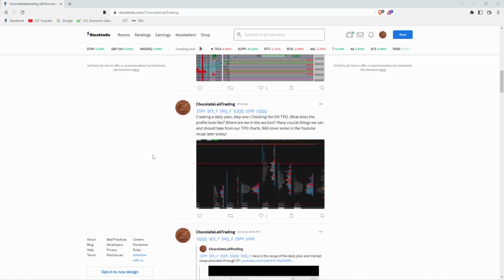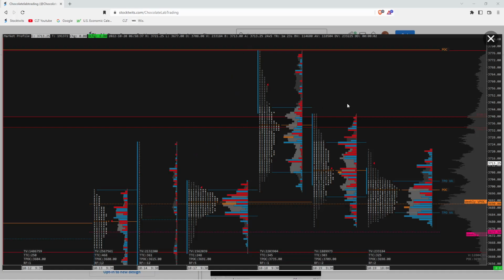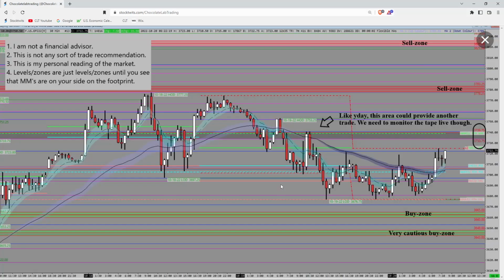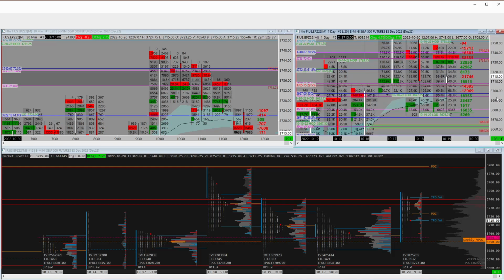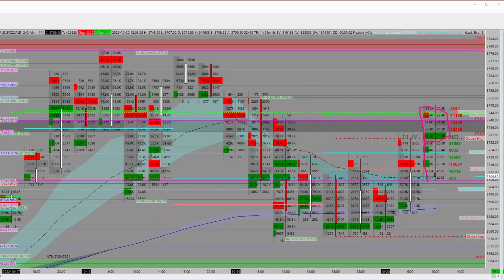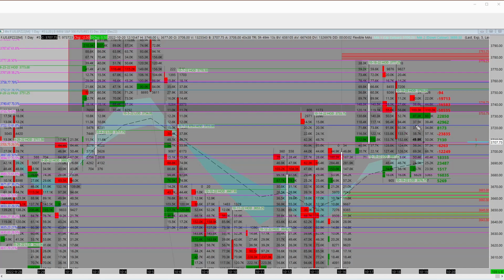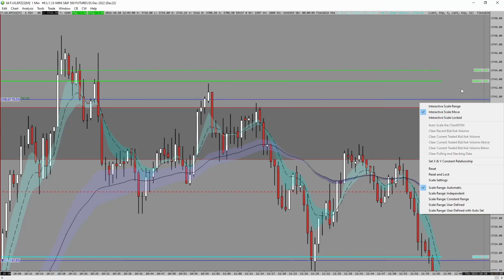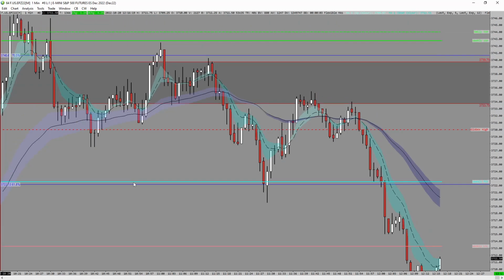10-20-22 /ES E-mini Market Recap